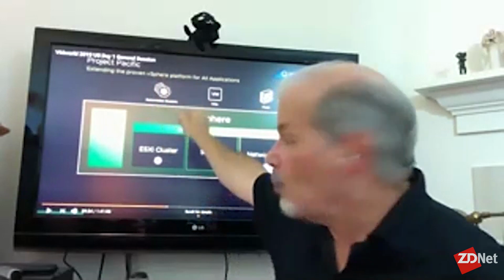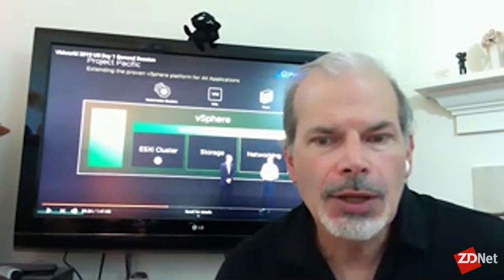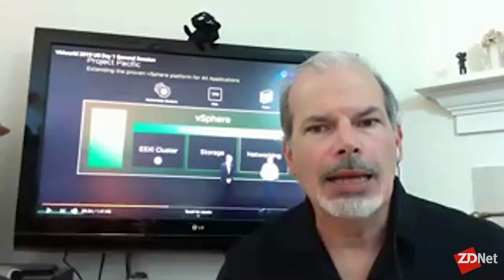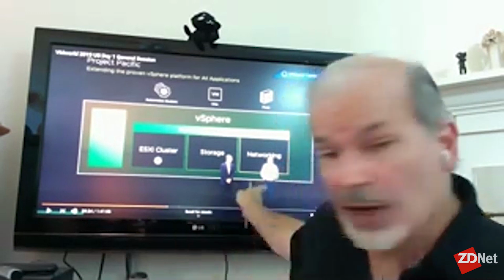VMware embraces Kubernetes a little more: Why this time it matters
The open source workload orchestration system that has already remade the data center could soon be at the center of the biggest virtualization platform that enterprises already use today. The seed for a new industry may be planted whether enterprises know it or not. ZDNet’s Scott Fulton tells Karen Roby this could be the foundational move for a new and better way for people everywhere to use applications on their computers and devices – that is, if the third time is really the charm for VMware.